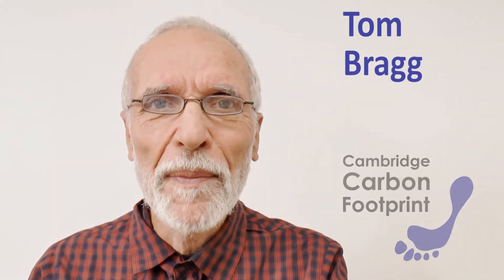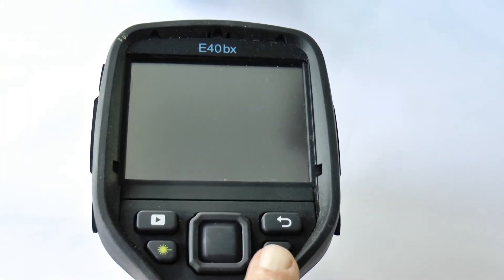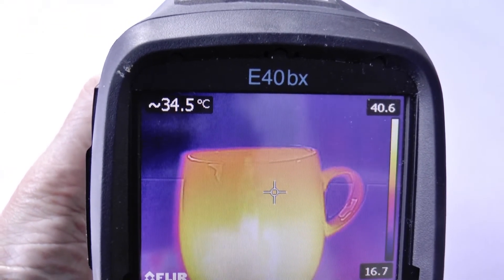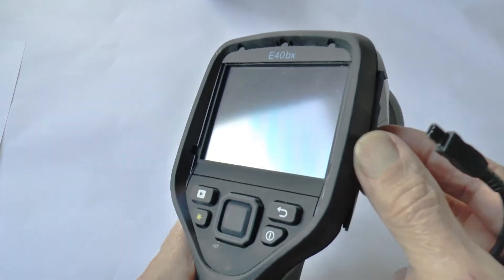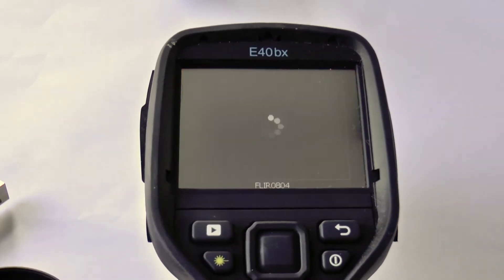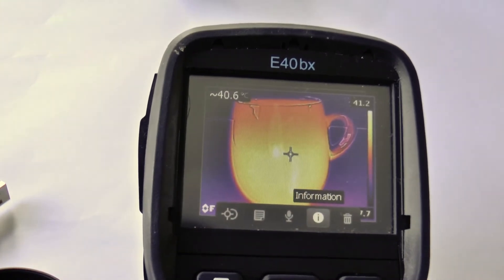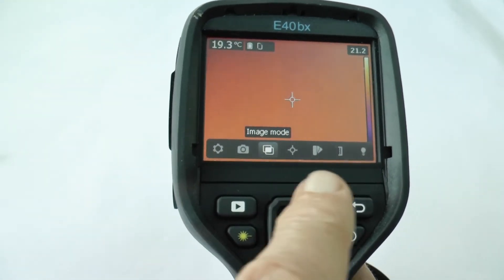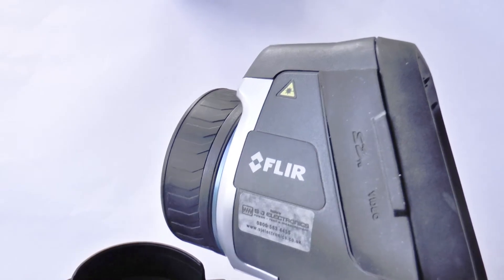Flir E40 Thermal Camera - Getting Started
The basics of how to use this capable camera, Great for revealing where buildings are leaking heat. People near Cambridge UK, who've done our training can borrow it (and other cameras), November -March.
00:00   Intro
00:34   Turn on, Focus
01:19   Taking an image
01:34   Charging
02:16   Review Images on camera
03:02   Menus
04:14   SD Card & copying images to your PC